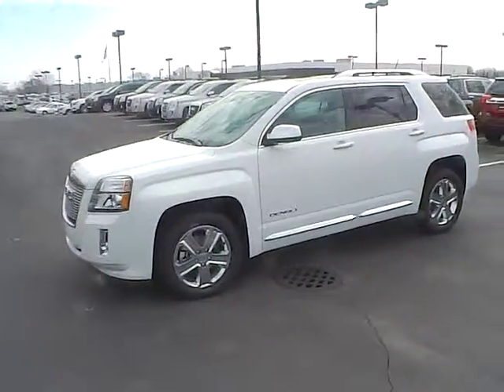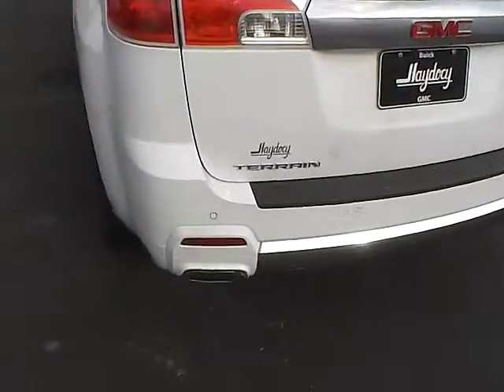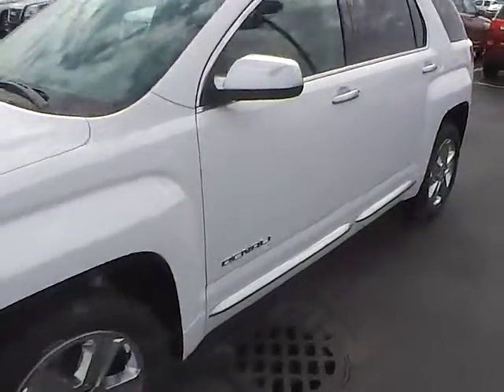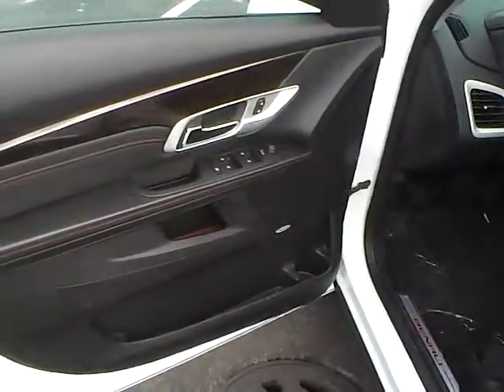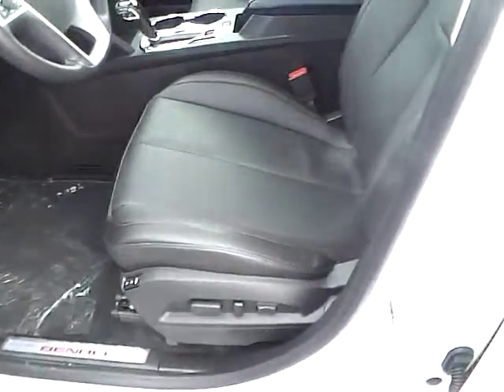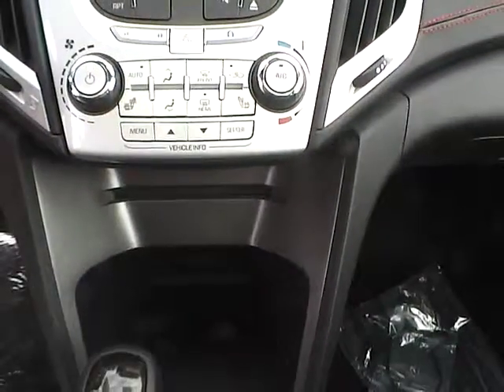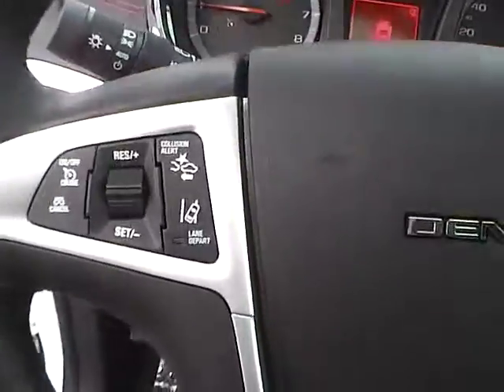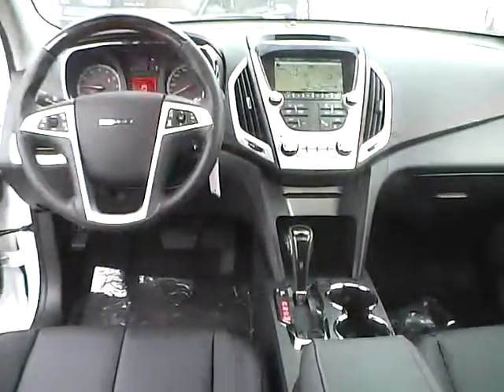2015 GMC Terrain Denali For Sale Columbus Ohio